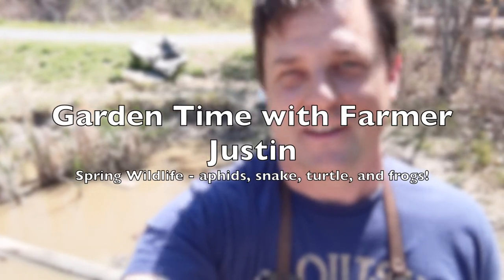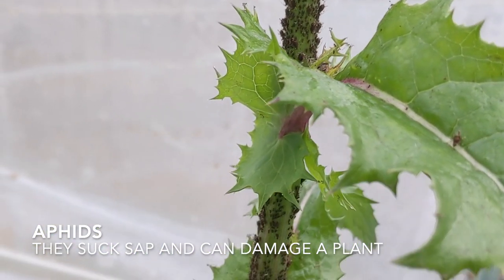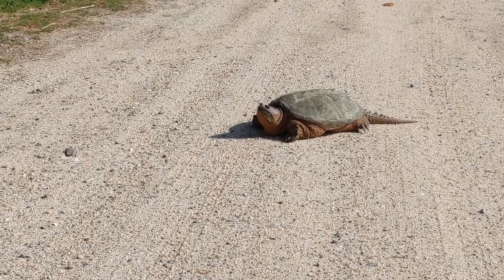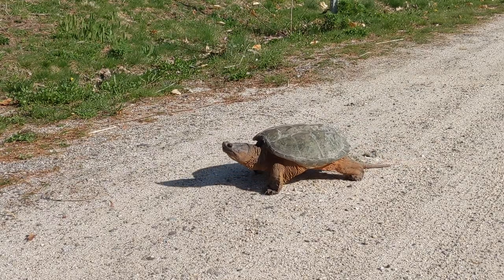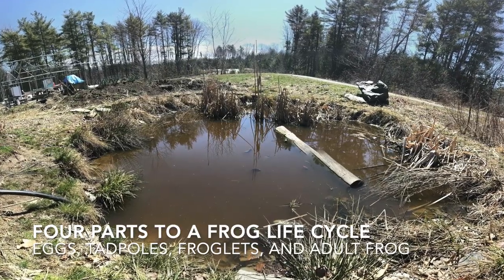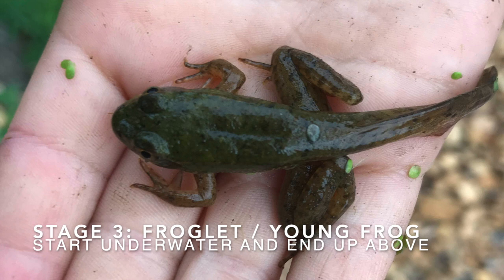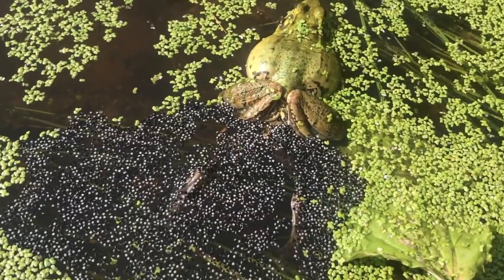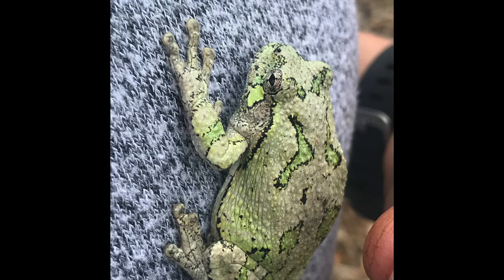Frogs, Snake, Turtle, and Aphids - Wildlife in the Garden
This video is about some of the spring wildlife happening in the gardens.  A quick look at some aphids, a snake, and a turtle.  And then a more detailed look at the frog life cycle.